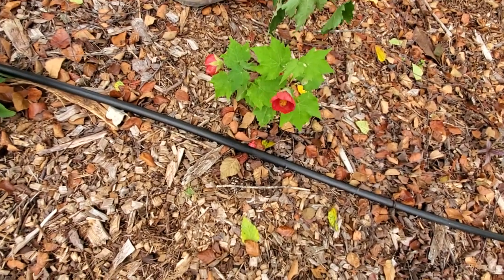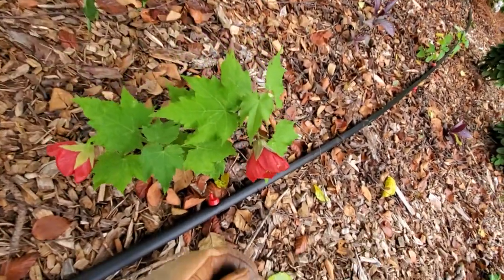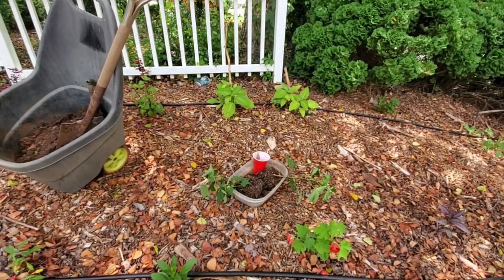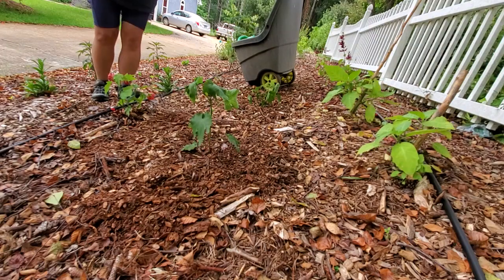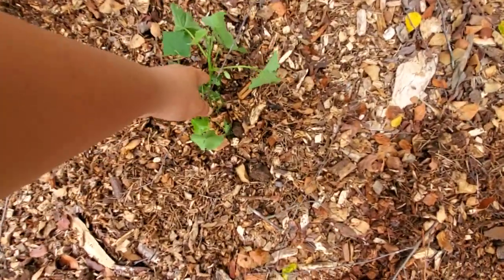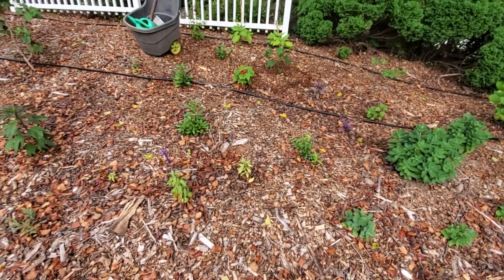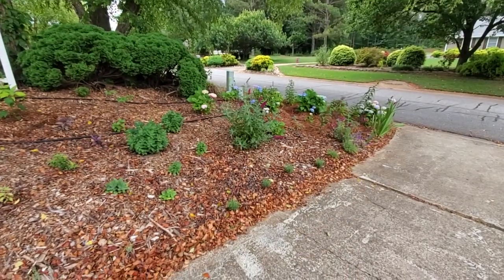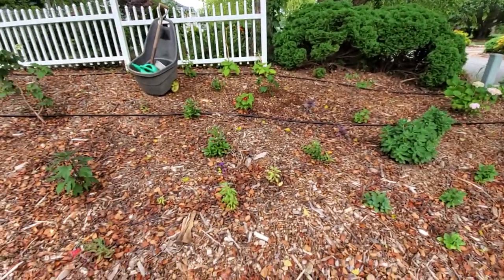transplanting my Abutilon.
I am transplanting my abutilon in this video.  I rooted the plant from cuttings and once they are big enough, they go out in the main flower bed.  Thank you for taking the time to watch.  Super simple and easy to do and you can do it too.